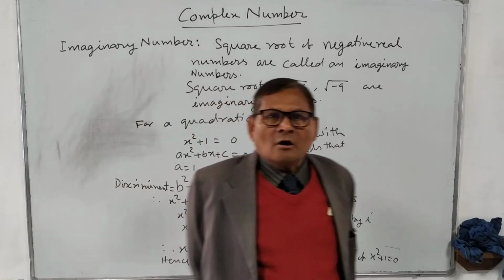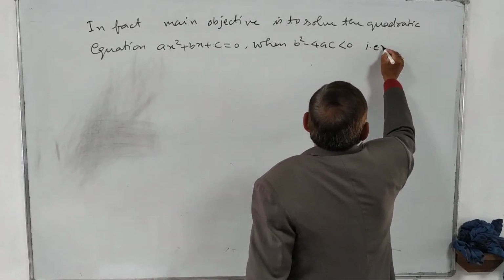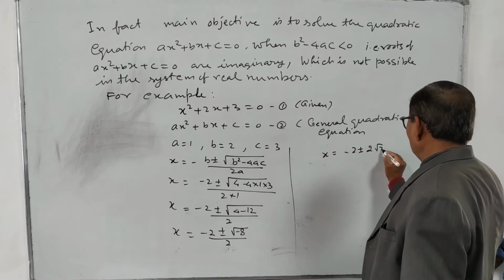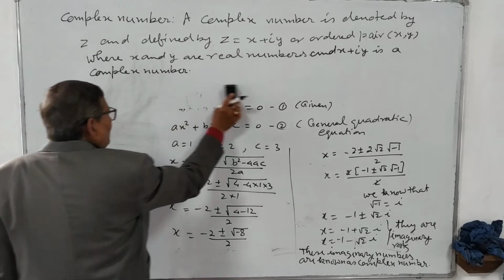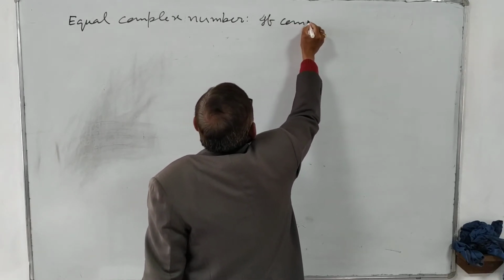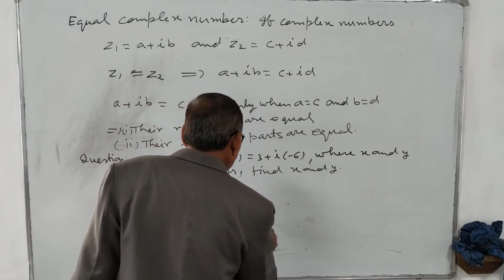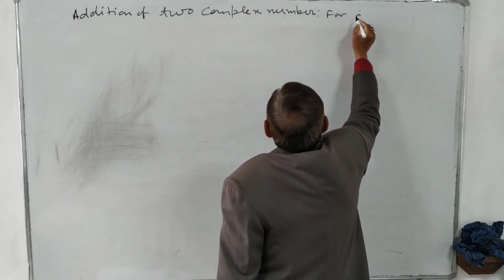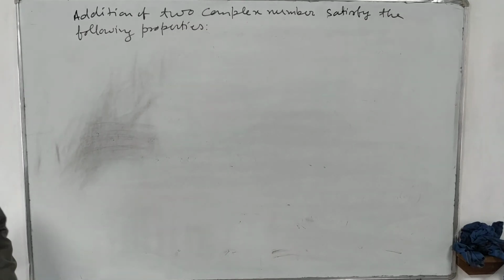Complex number 1